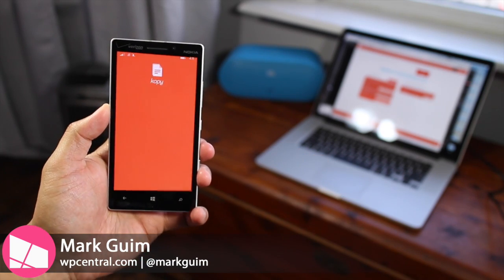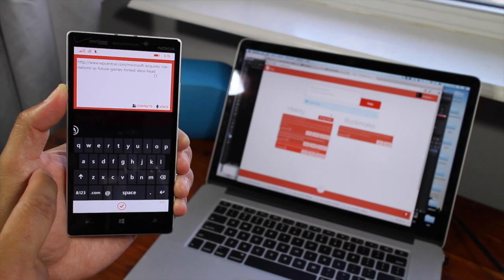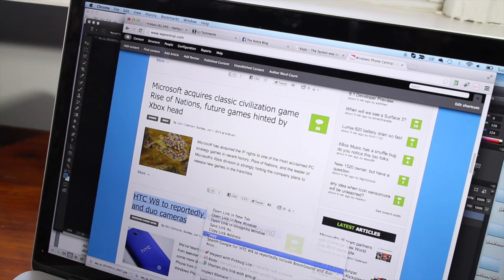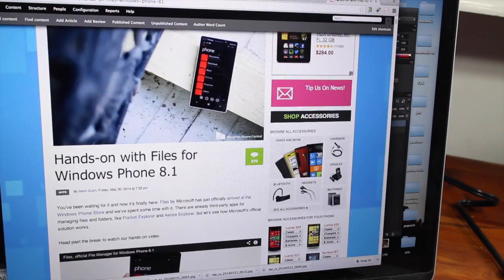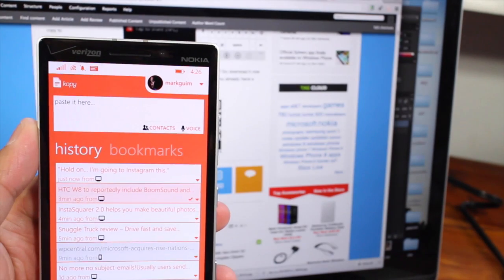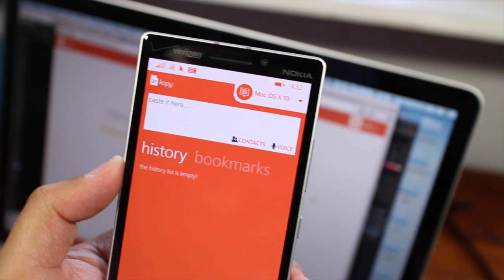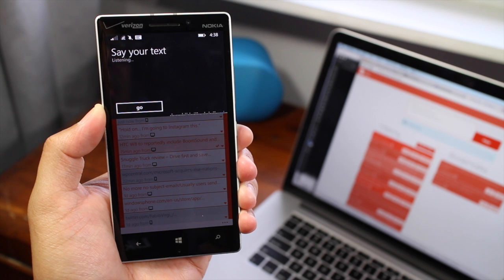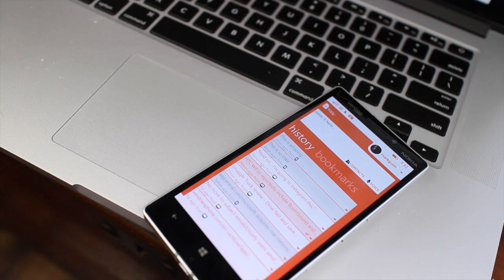Kopy: copy and paste between phone and computer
Need a fast way to copy text from your computer to your phone and vice versa? Kopy might be a solution that you're looking for. Here's how it works. Go to gokopy.com on your desktop and paste your text on the browser. You'll receive the text on your phone with the Kopy app. This works the way around, too.